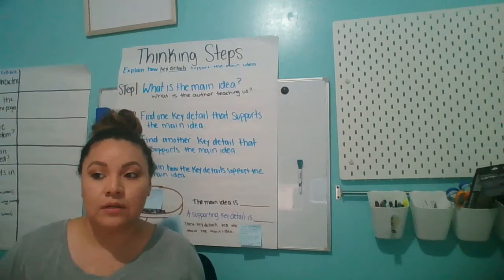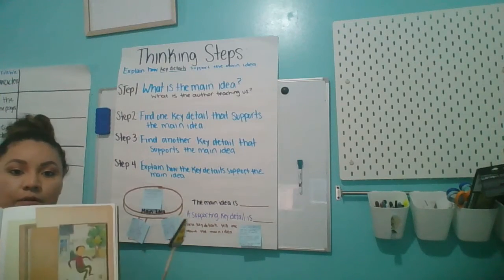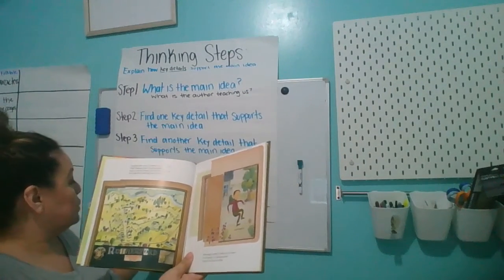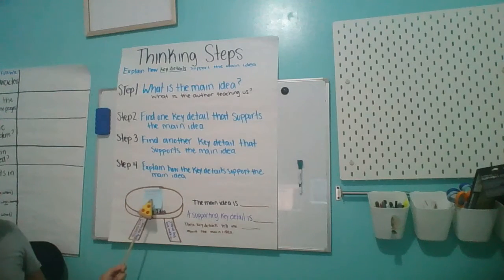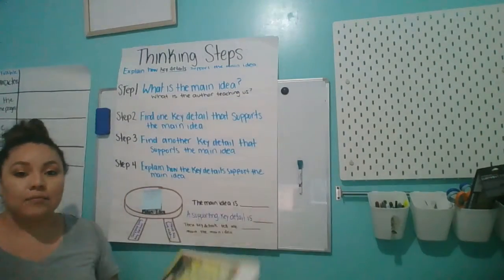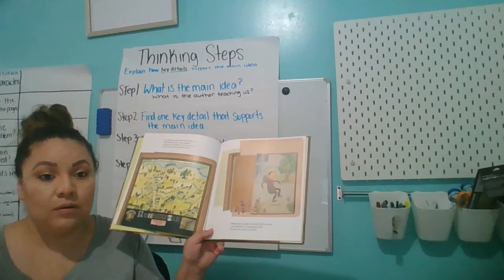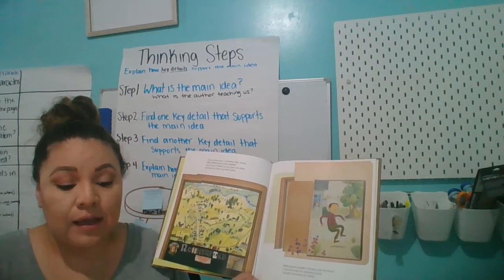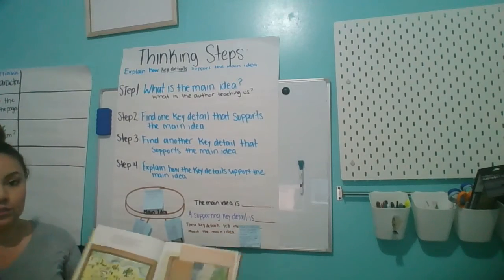Module 1 Lesson 8 Teacher Model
Explain how key details support the main idea using the text 'A river of words'.